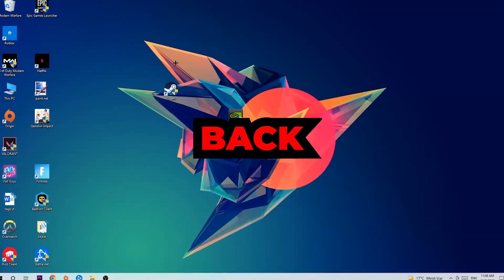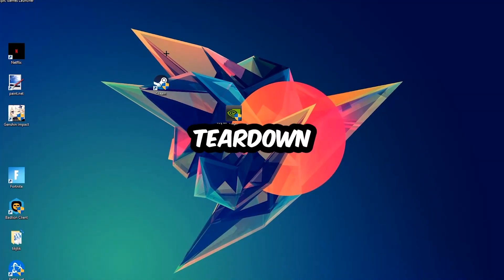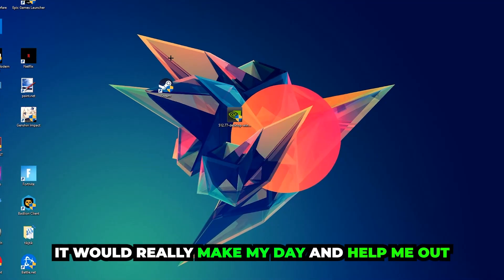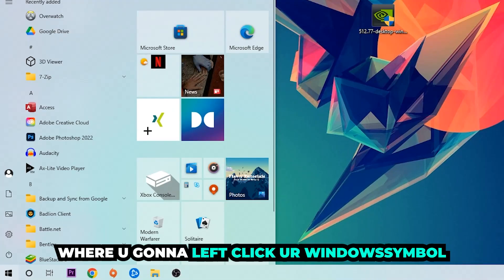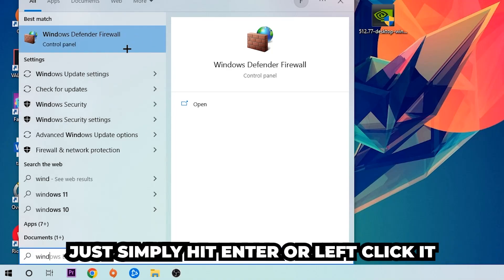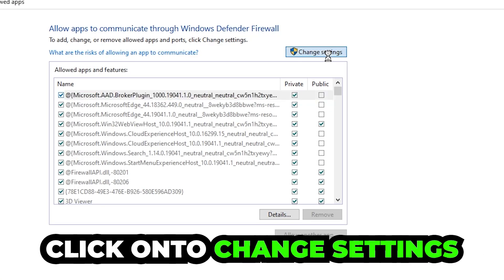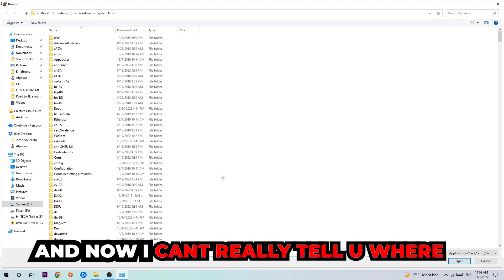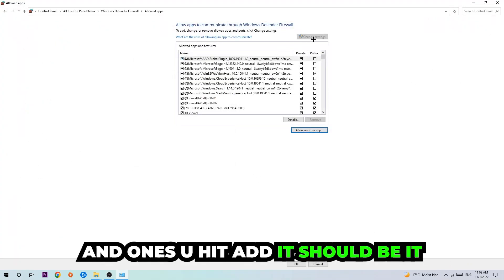Teardown – How to Fix Black Screen & Stuck on Loading Screen